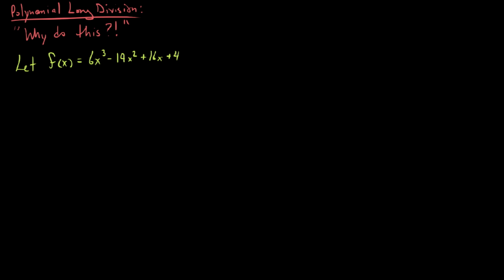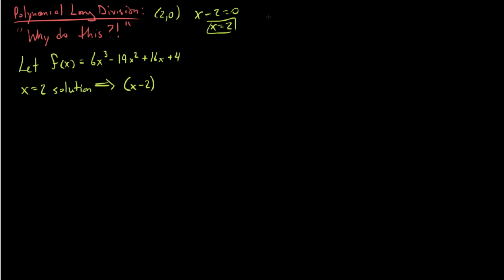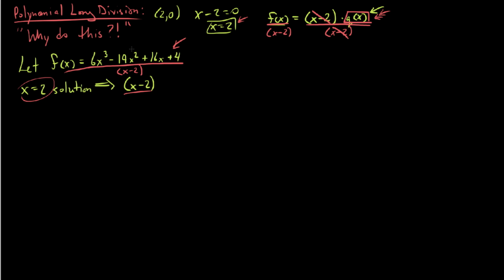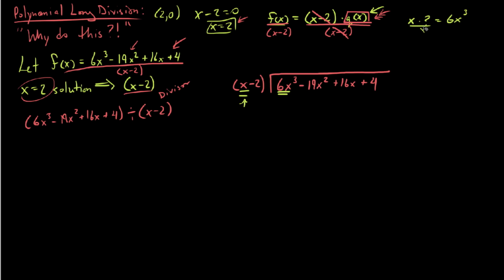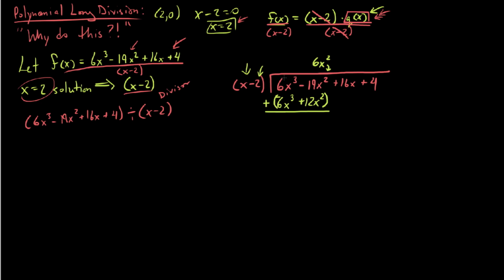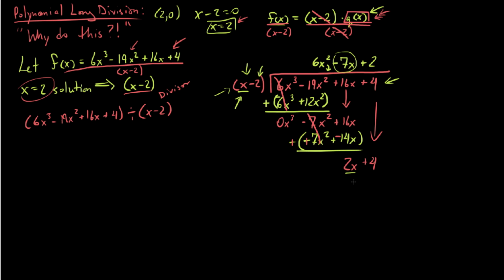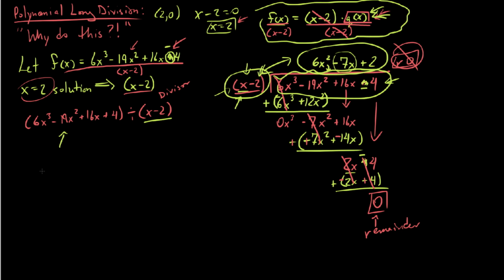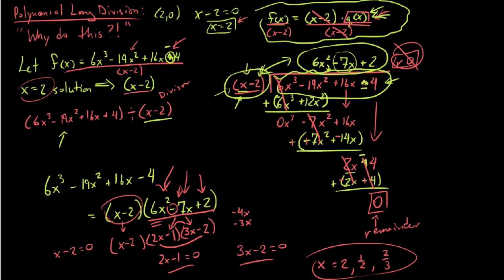Intro to Polynomial Long Division (Vid #1)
This video shows polynomial long division and provides a reasoning behind doing so in the first place.